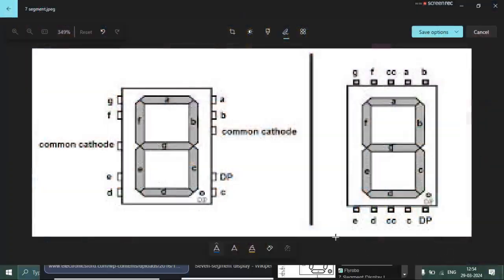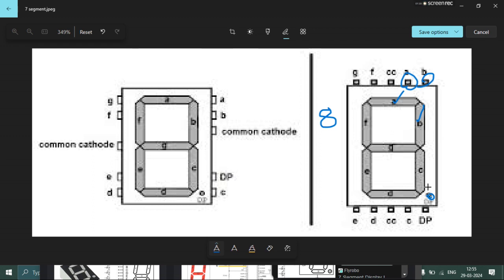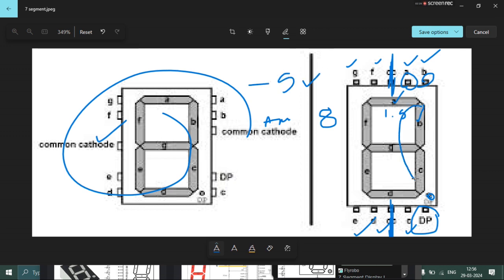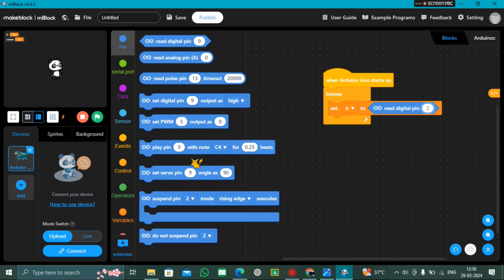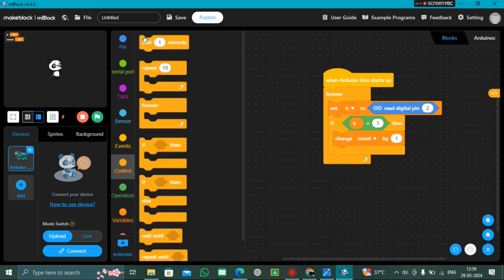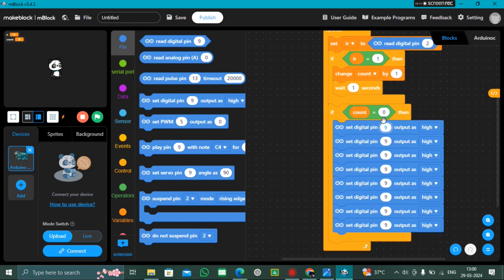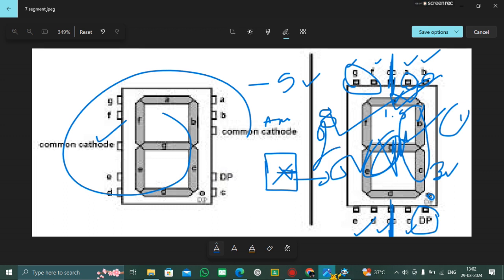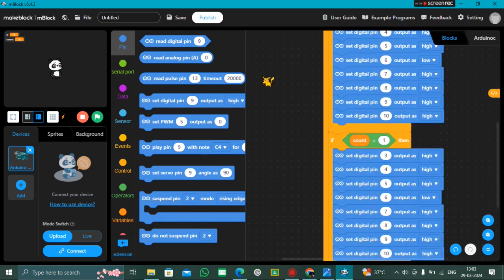Building an Automatic People Counter with Arduino, PIR Sensor, and 7-Segment Display..........PART 2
Tutorial for your YouTube channel on coding the automatic people counter with Arduino, PIR sensor, and 7-segment display involves breaking down the coding process into understandable steps for your audience. Here's a comprehensive guide you can follow:

Introduction to Coding the Automatic People Counter:
Start with Basics: Begin by explaining the basics of Arduino programming language (which is based on C/C++), assuming no prior knowledge.
Setup Function: Explain the setup() function, where you'll initialize variables and define pin modes.
Loop Function: Discuss the loop() function, which runs continuously and contains the main code for your project.
Configuring the PIR Sensor:
Libraries: Introduce any libraries needed for the PIR sensor, if applicable.
Pin Configuration: Explain how to connect the PIR sensor to Arduino and assign it a pin number.
Read Sensor Input: Describe how to read input from the PIR sensor using Arduino functions like digitalRead().
Interfacing the 7-Segment Display:
Pin Configuration: Illustrate how to wire up the 7-segment display to Arduino pins.
Segment Mapping: Explain how to map numbers (0-9) to the corresponding segments on the display.
Displaying Numbers: Show how to display numbers on the 7-segment display using Arduino.
Coding Logic for People Counting:
Variables: Define variables for counting people (e.g., int count = 0;) and sensor input.
Detecting Movement: Explain how to detect movement using the PIR sensor and increment the count accordingly.
Displaying Count: Show how to update the count on the 7-segment display in real-time.
Error Handling and Optimization:
Debouncing: Discuss techniques for debouncing the PIR sensor to prevent false triggers.
Optimization: Provide tips for optimizing the code for better performance and efficiency.
Error Handling: Address potential errors and how to troubleshoot them.
Testing and Troubleshooting:
Serial Output: Utilize Serial.print() statements for debugging purposes.
Testing: Guide viewers through testing the project with various scenarios to ensure it works as expected.
Troubleshooting: Offer common troubleshooting steps for fixing any issues that arise.
Conclusion and Next Steps:
Summary: Summarize the key points covered in the tutorial.
Further Exploration: Encourage viewers to experiment with the code, add new features, or integrate additional sensors for a more advanced project.
Additional Resources:
Code Repository: Provide a link to the code repository on platforms like GitHub for viewers to access and download the code.
References: Mention any external resources or documentation used in the tutorial for viewers who want to dive deeper into the topic.
By breaking down the coding process into these manageable steps and providing clear explanations and examples, you can create a comprehensive and engaging tutorial for your YouTube audience.